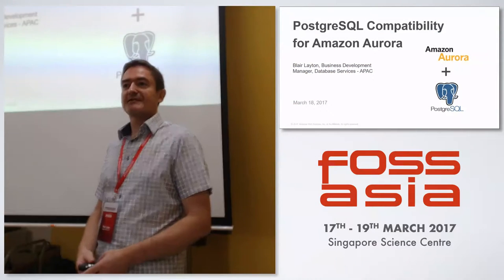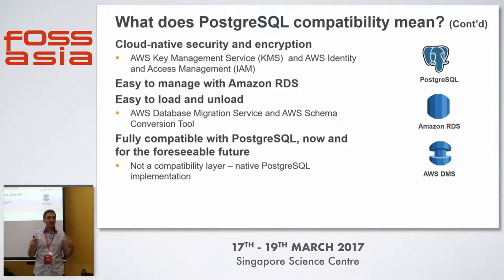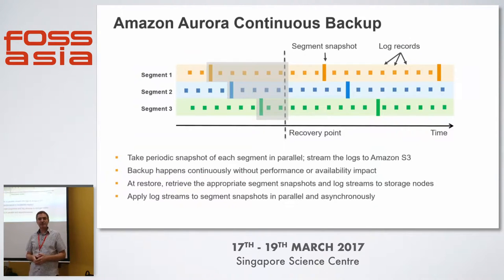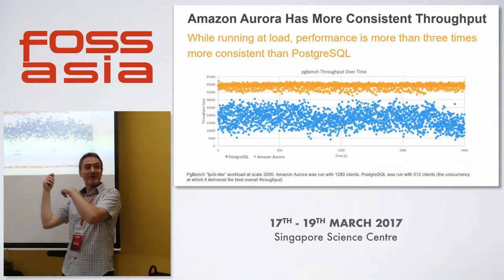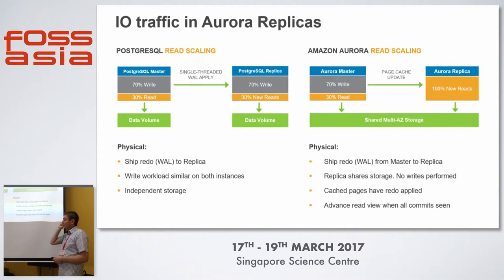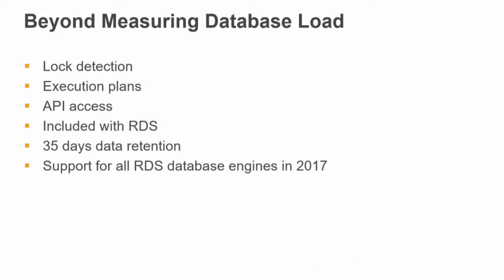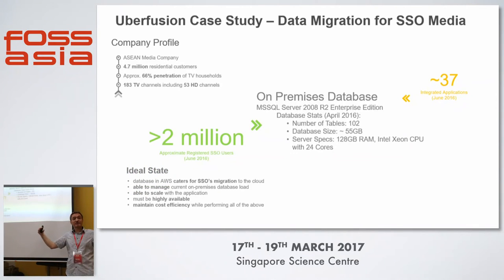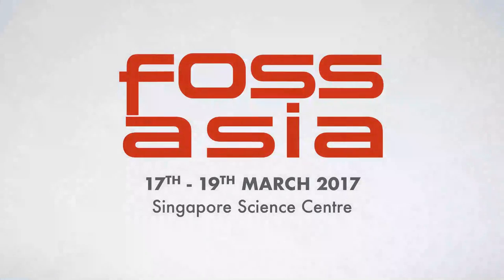AWS Aurora - Blair Layton - FOSSASIA Summit 2017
Speaker(s): Blair Layton (Singapore)

Abstract:
Amazon Web Services announced a new PostgreSQL-Compatible edition of its Amazon Aurora Database at the re:Invent conference in Las Vegas on November 30, 2016. With Amazon Aurora’s new PostgreSQL support, customers can get several times better performance than the typical PostgreSQL database and take advantage of the scalability, durability, and security capabilities of Amazon Aurora. This session will explain the underlying architecture of the Aurora platform and how it benefits users of PostgreSQL. It will also discuss industry trends on migrations to PostgreSQL and feature a customer's experience of migrating from Microsoft SQL Server to Amazon RDS PostgreSQL.

(Type:  | Track: Database - PGDay | Room: Curie & Hershel (Floor 2))